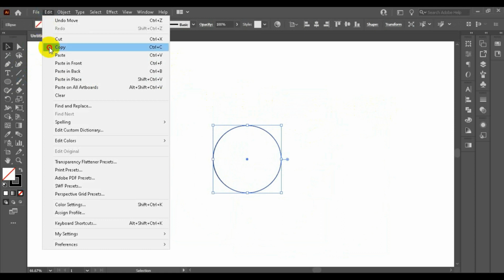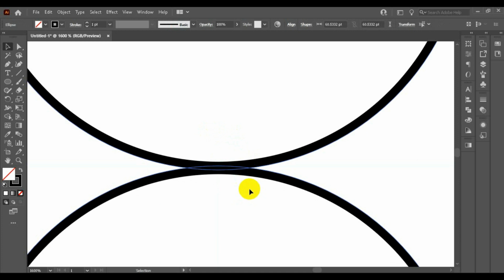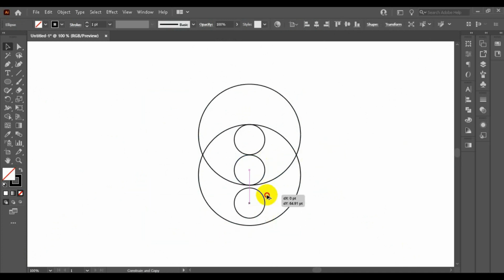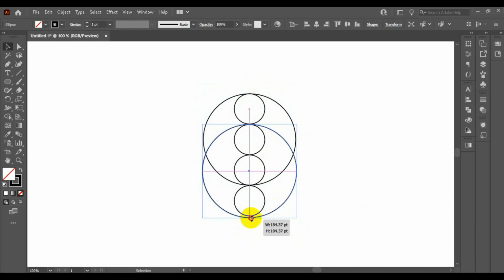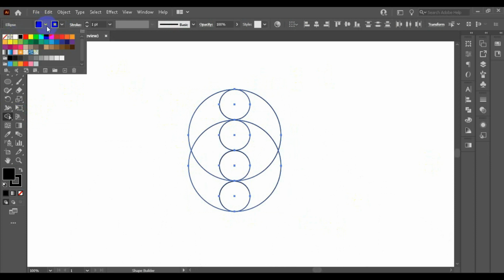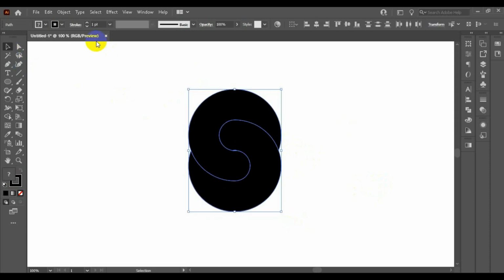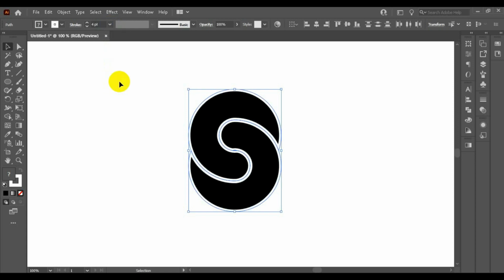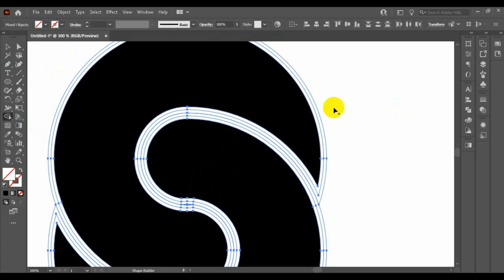S Letter Logo Design in Adobe in illustrator I Graphics Skyway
In this tutorial I will show you How To Design S Letter Logo in Adobe illustrator  , I hope you like this tutorial.